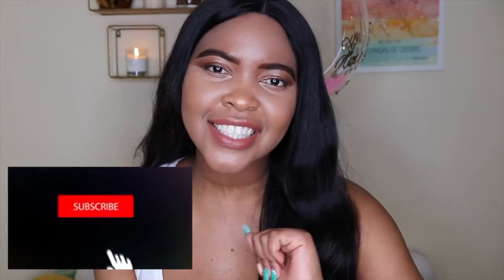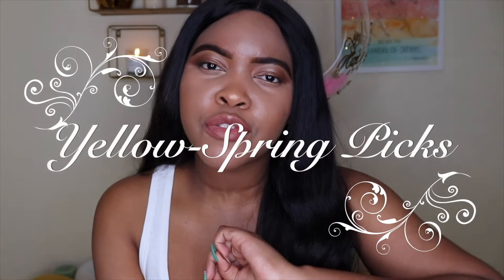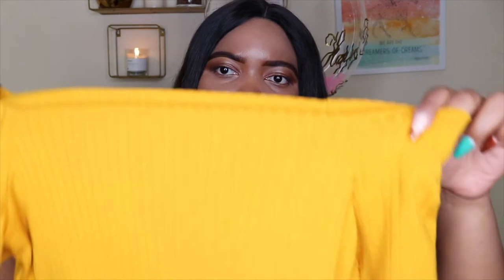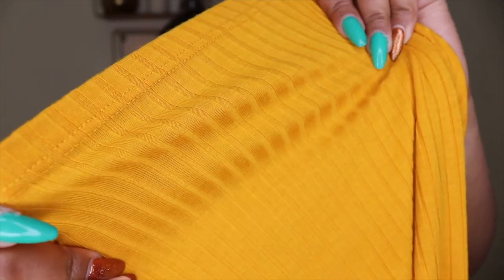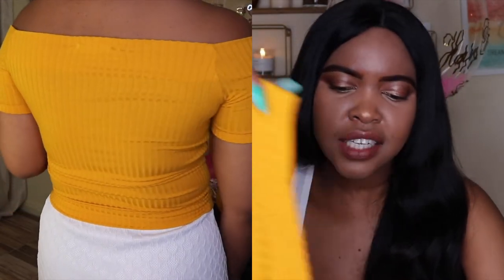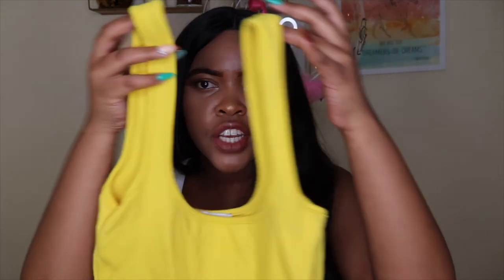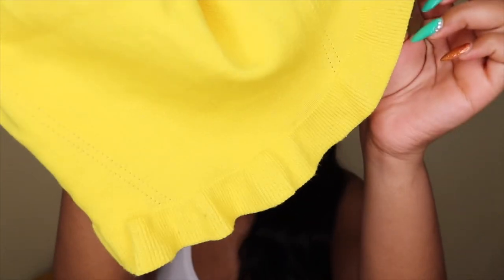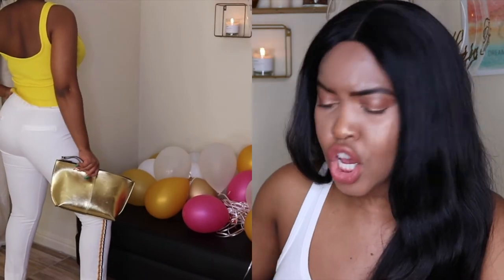Cute Lookbook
** OPEN ME **

Hey dolls !! I have put together this video for you and I hope you enjoy it. This is my spring picks for 2018. A lot of yellow, all from Zara.

Until Next Time xx